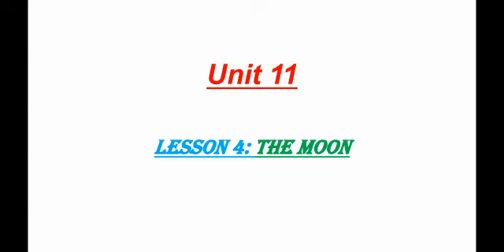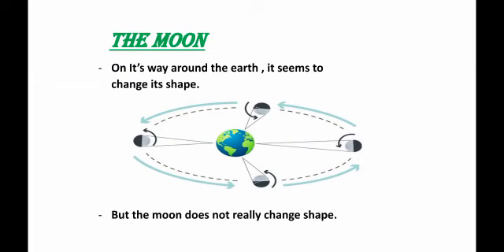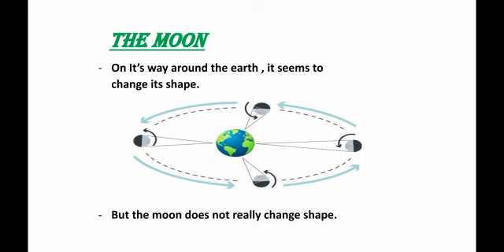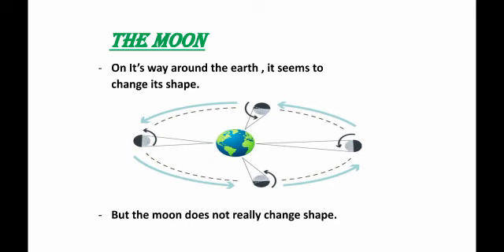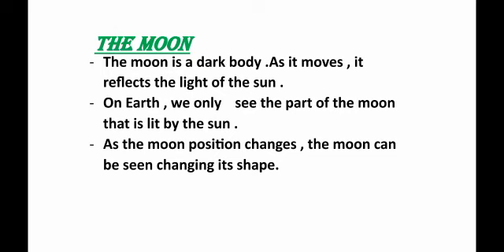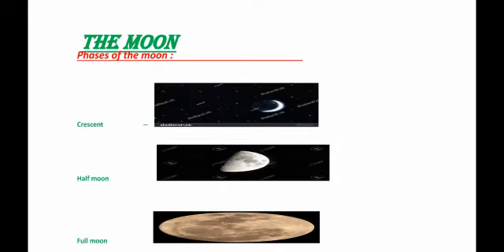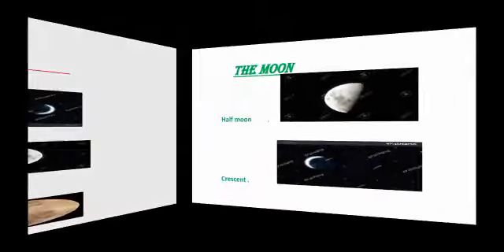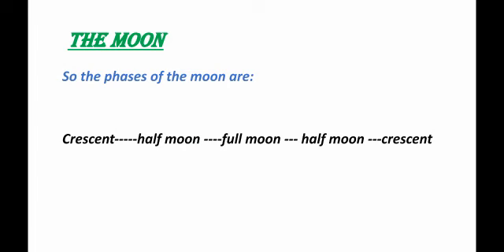science JR3 Revision 3